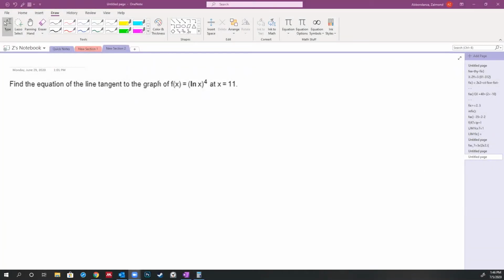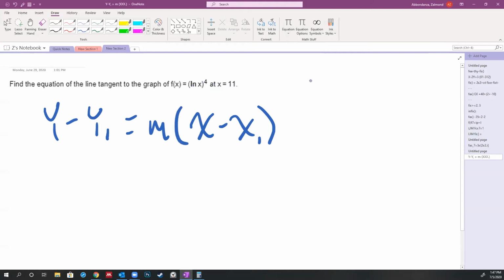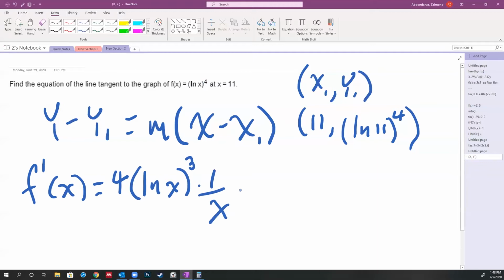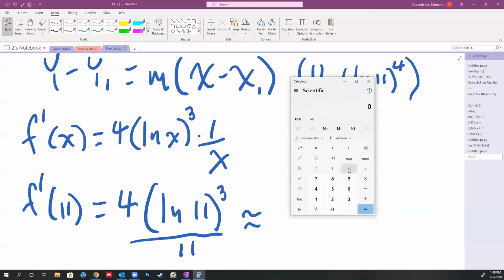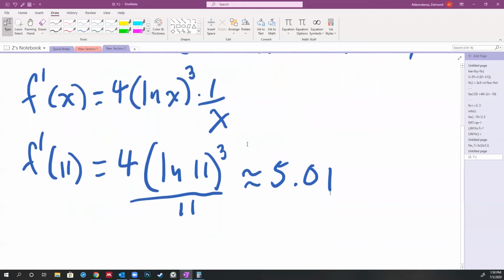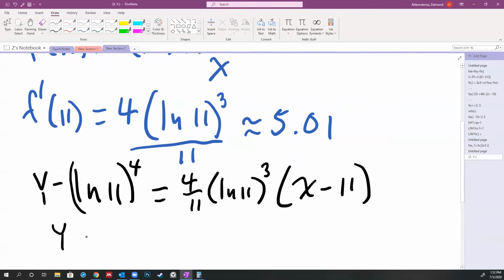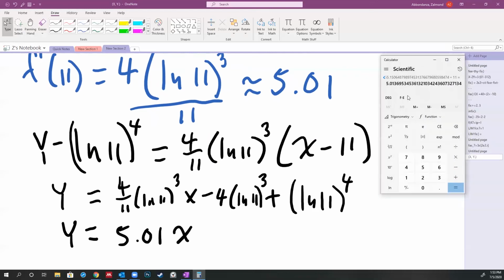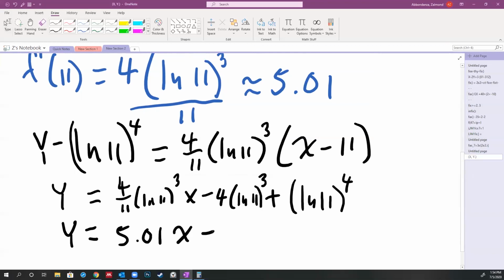Tangent to Natural Log Function